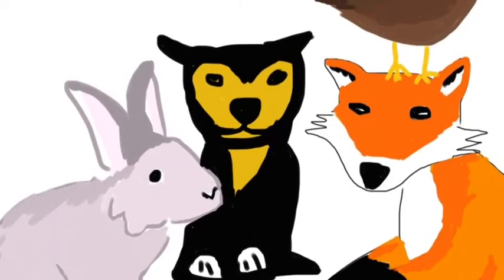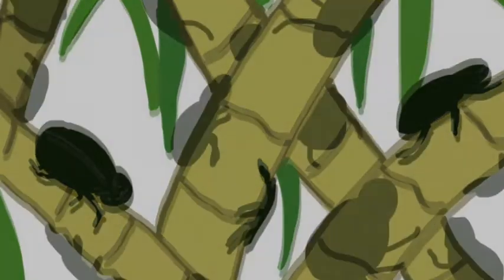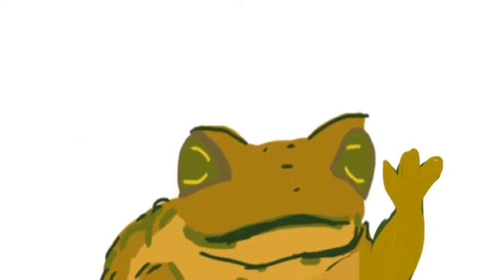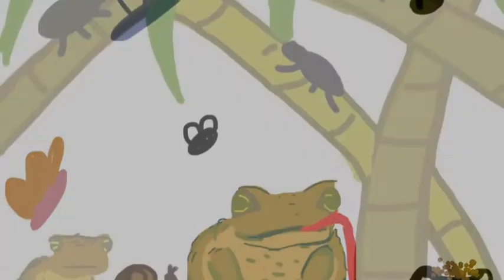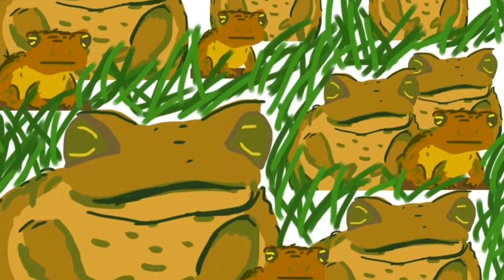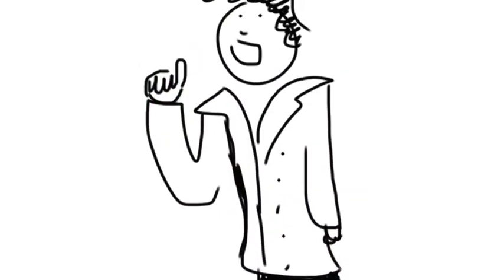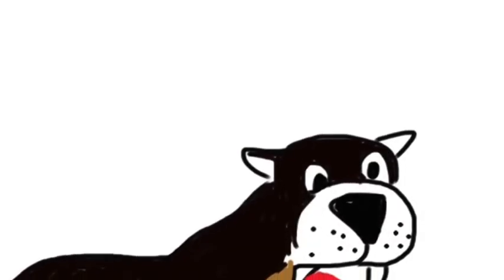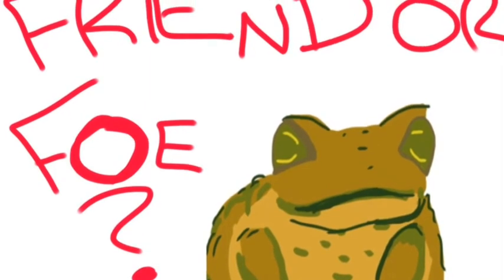Introducing Australia's Demise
Integrated Science project